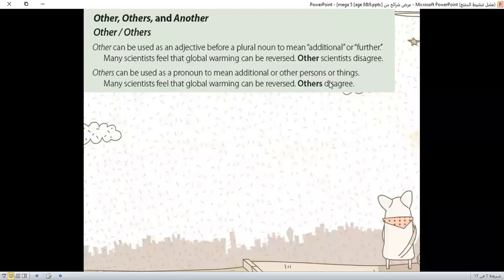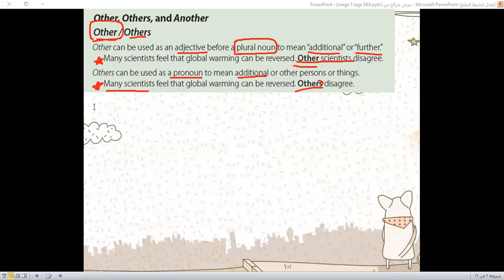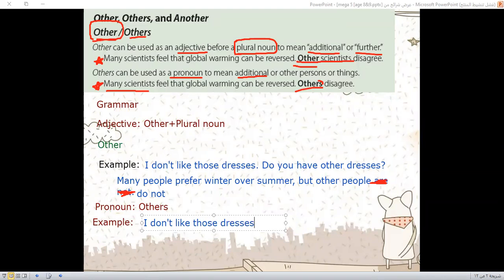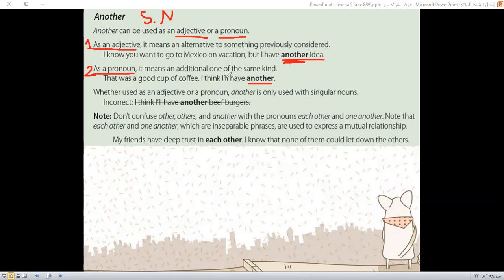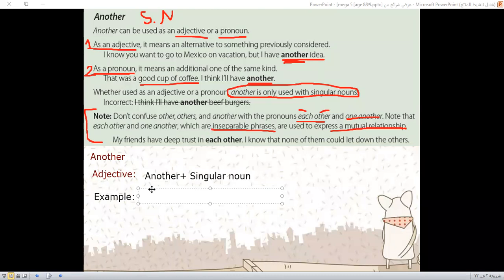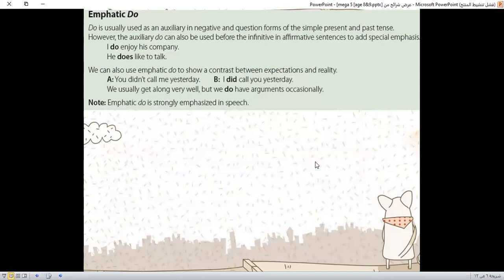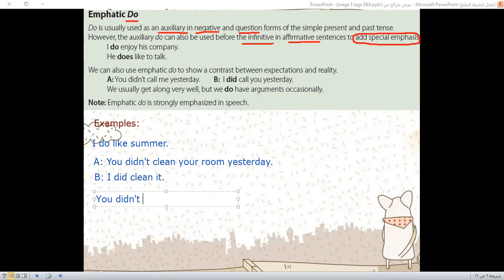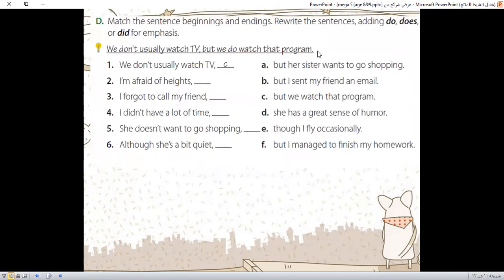Unit1-Two is better than one-page 8&9